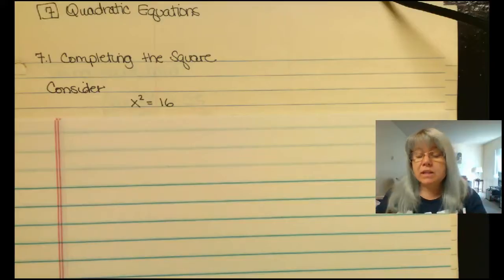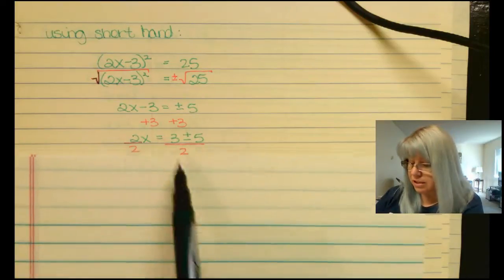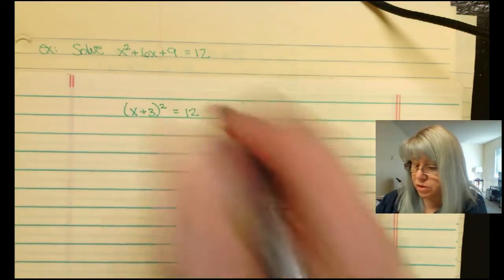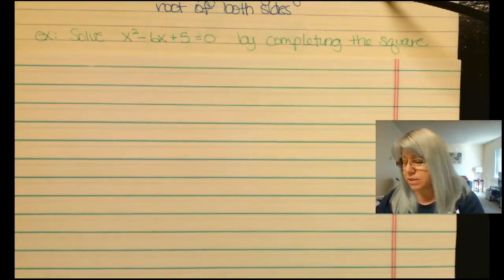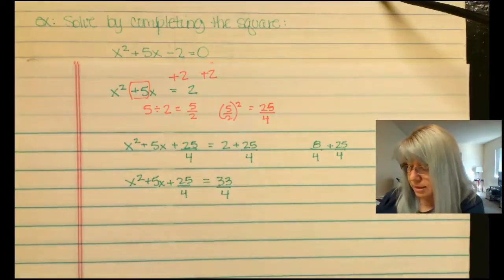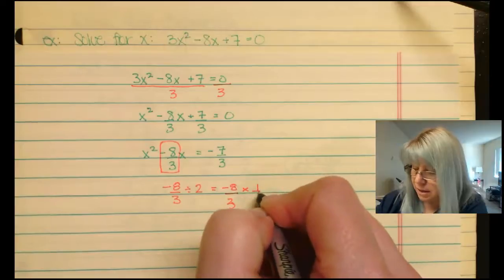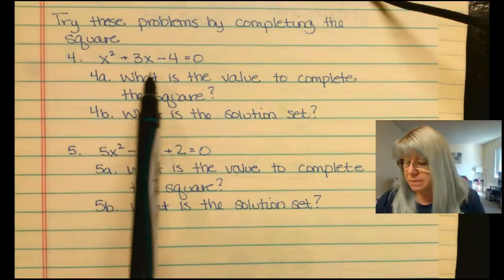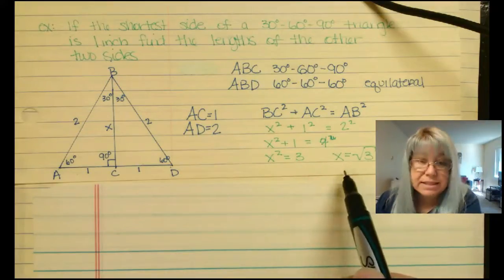MATH 63 Intermediate Algebra - 7.1 Completing the Square